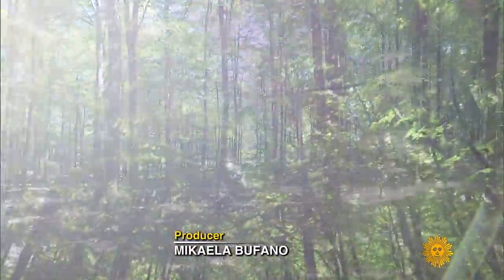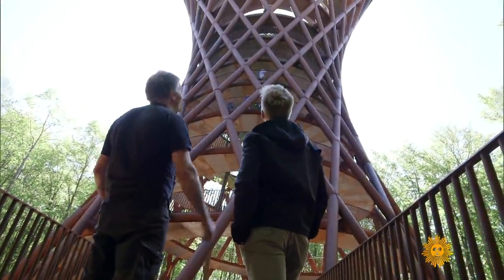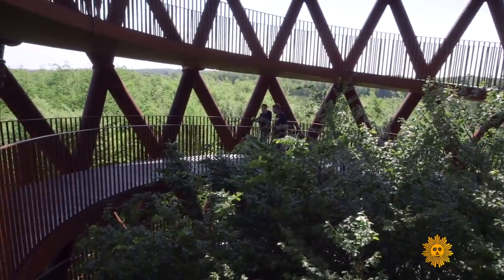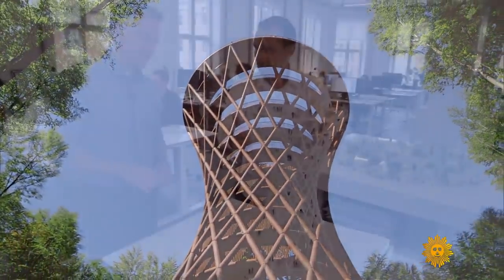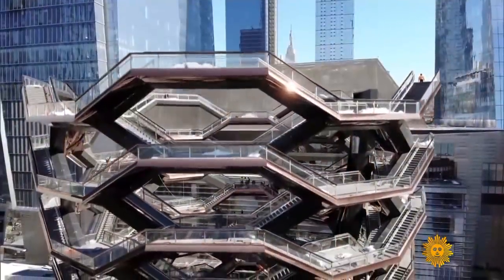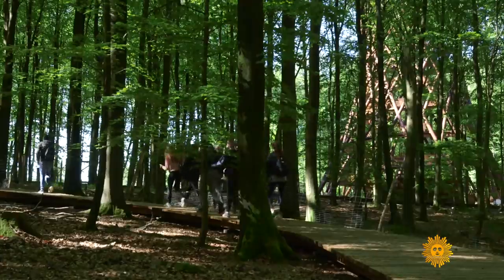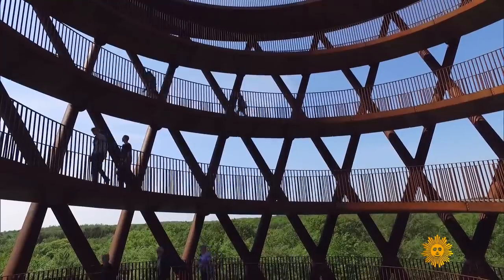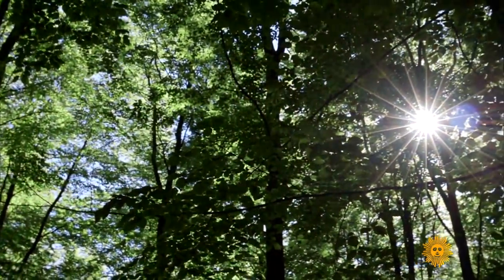View from the top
An hour from the Danish capital city of Copenhagen, visitors at an unusual spiraling walkway, meant to both stand out and blend in with the surrounding forest, can soar 14 stories high, above the canopy of trees, to experience a rare view of nature. Seth Doane talked with Jesper Mathiesen, a former Danish Navy SEAL behind the project, called Camp Adventure, and with architect Tue Foged, whose team designed the unique observation tower.